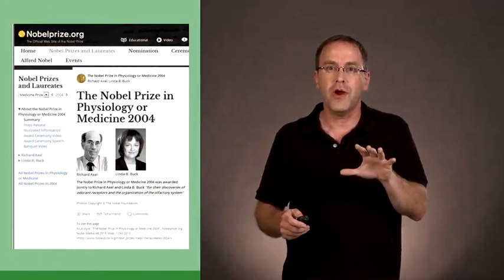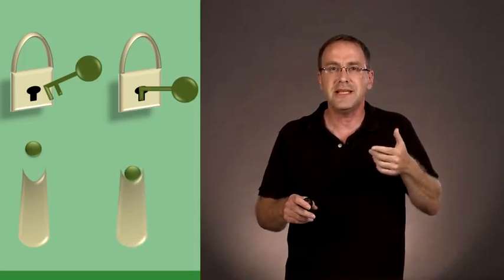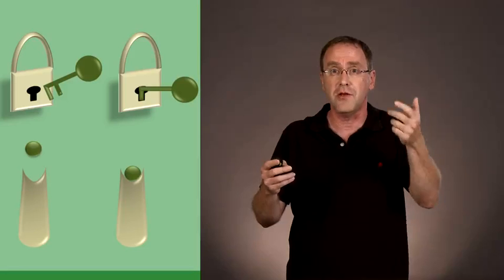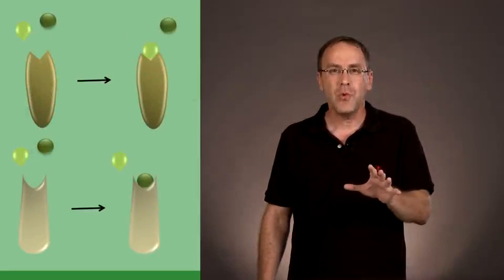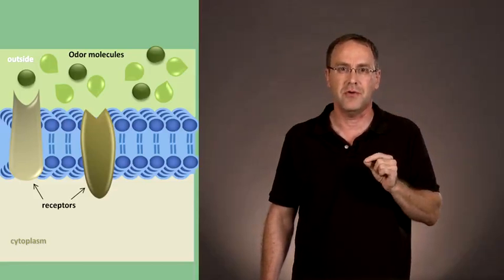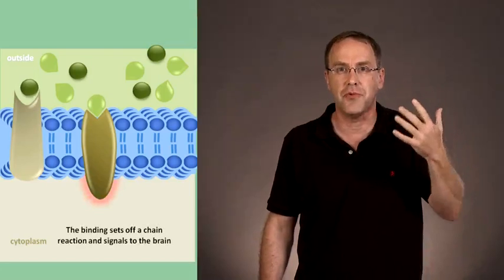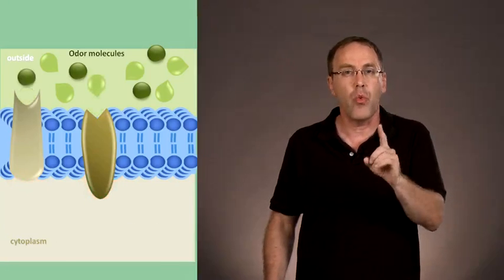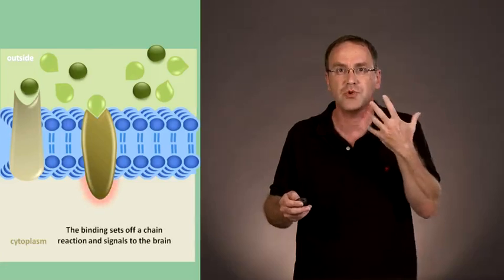What A Plant Knows || 106 2 3 2 Lock and Key Mechanism of a Receptor 03 22